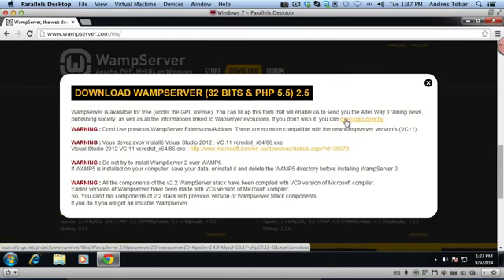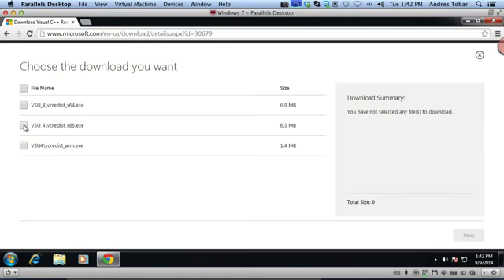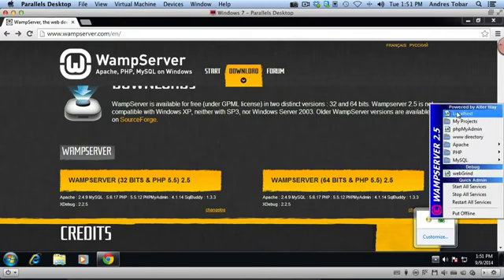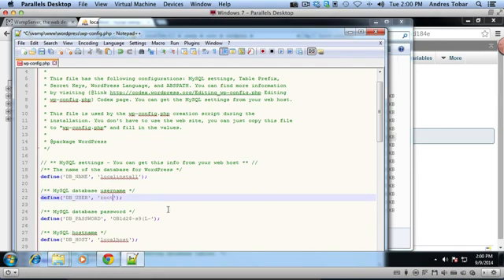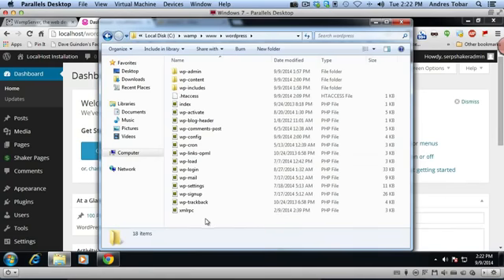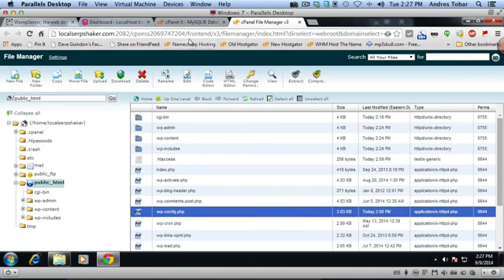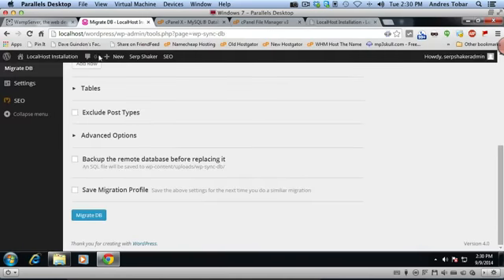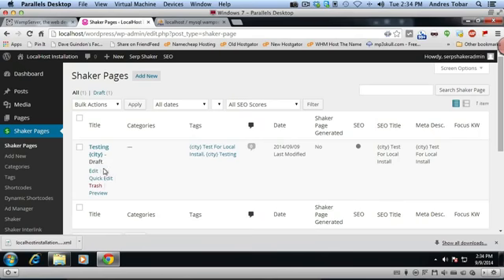QZX900 S3RPSHAK3R L0CAL INSTALL